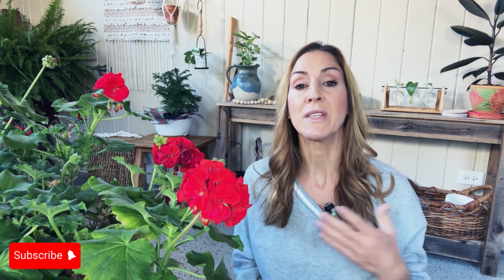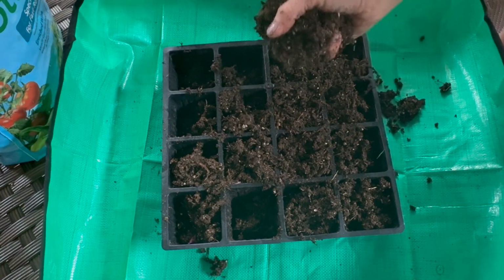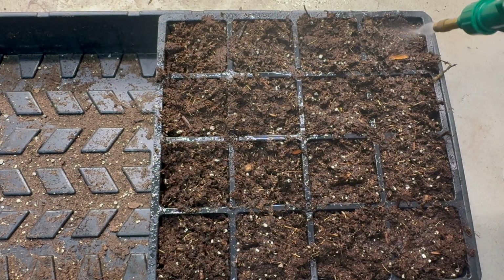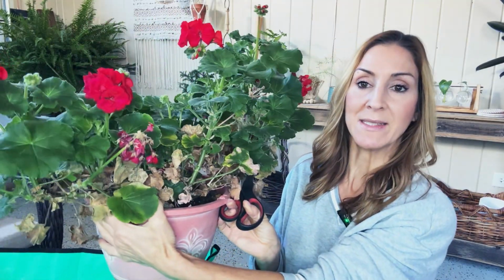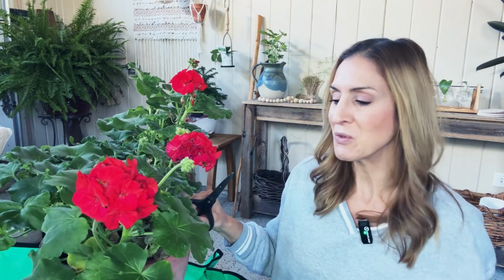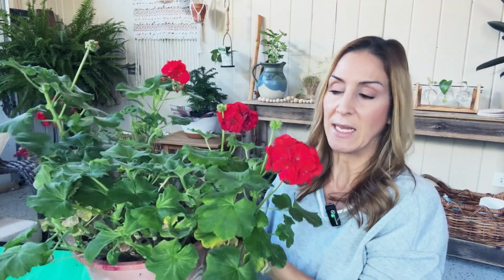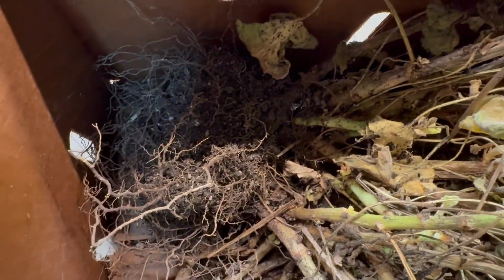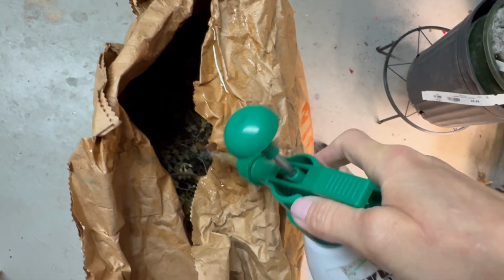Planting Geraniums from Seed & Year-Round Care: Indoor & Outdoor Tips!🌸@GrowWherePlanted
Want to grow beautiful geraniums from seed? In this step-by-step guide, I’ll show you how to start geranium seeds indoors for strong, healthy plants. Plus, I’ll share essential care tips for growing geraniums as houseplants and how to overwinter them in a dormant state so they thrive year after year. Whether you're new to geraniums or looking for expert advice, this video has you covered! 🌱🌸